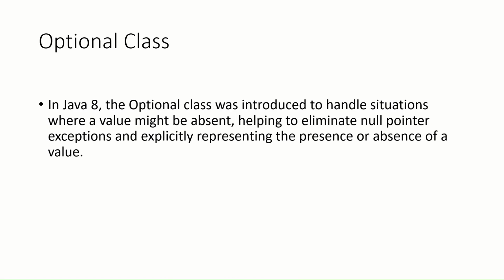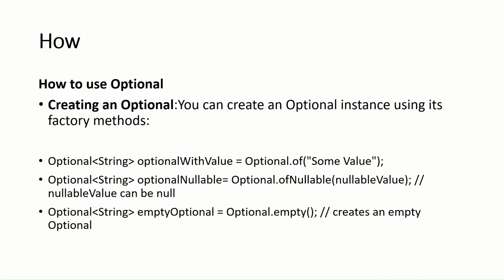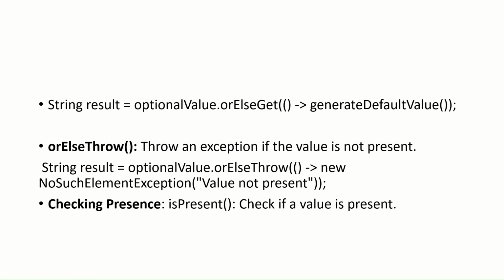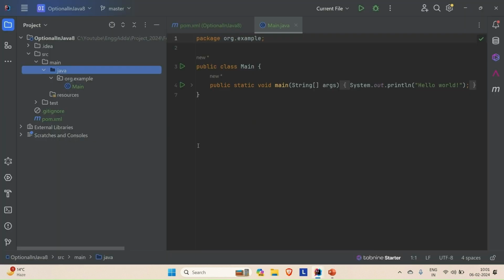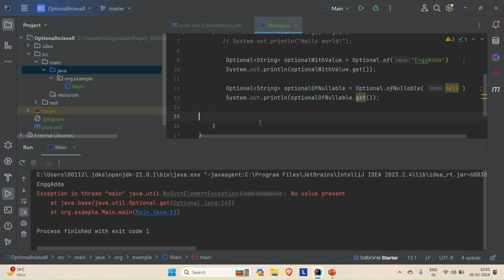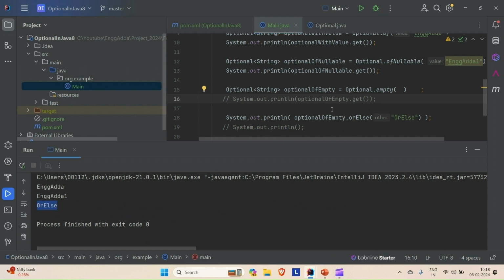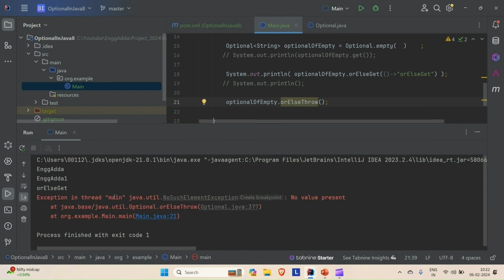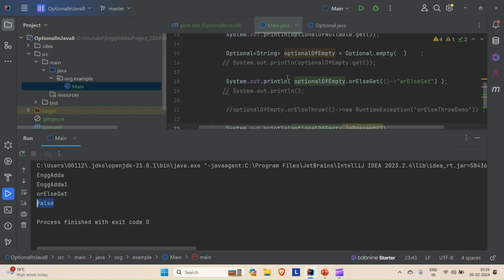What is Optional In Java 8 With Practical Implementation | Optional in Java 8 in Details